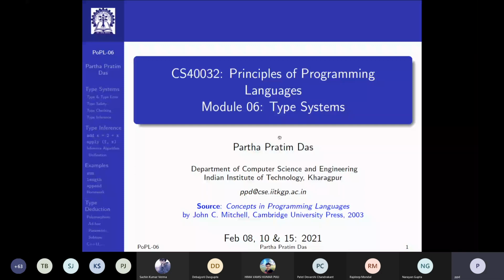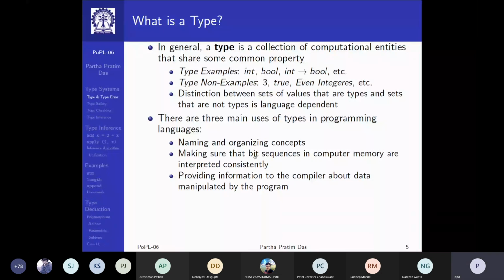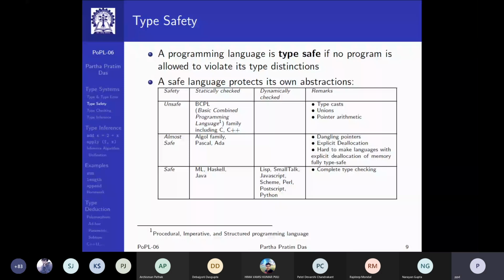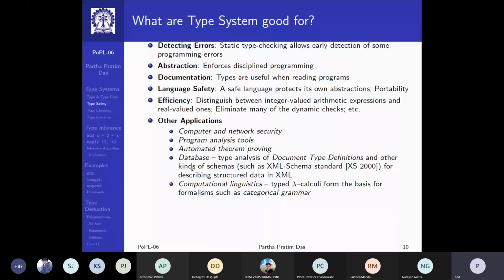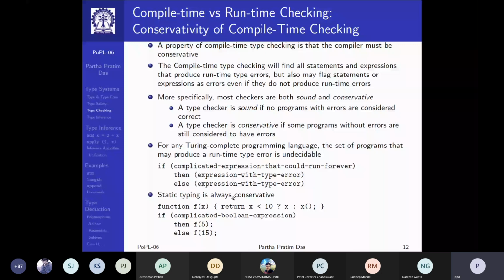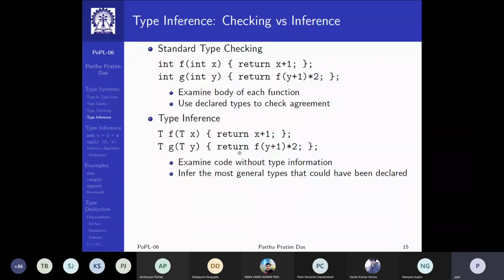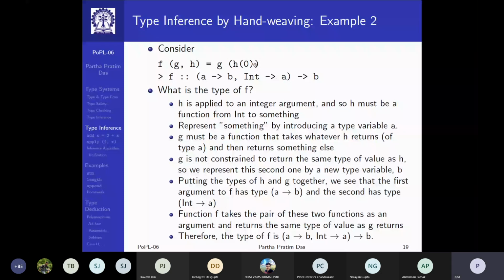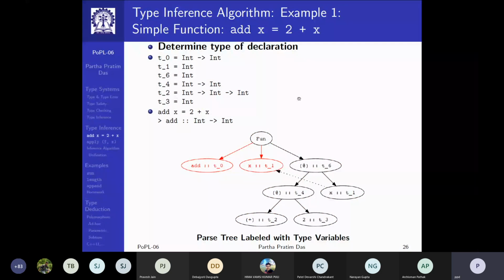Module 6 - Type Systems